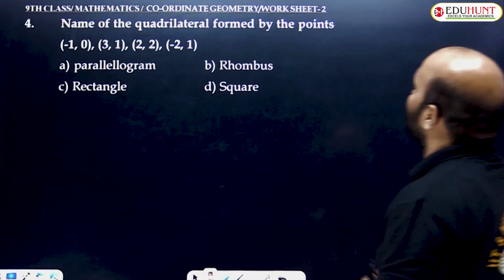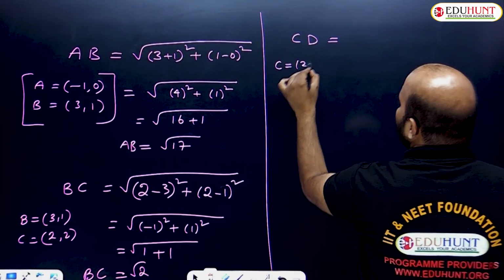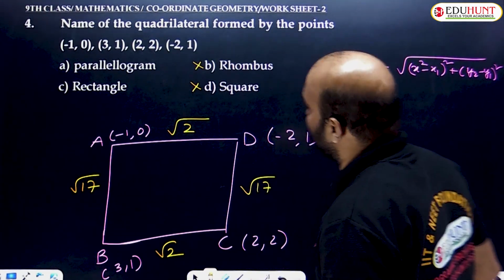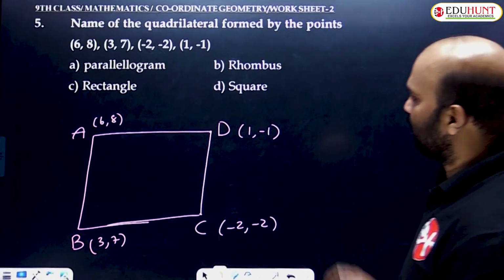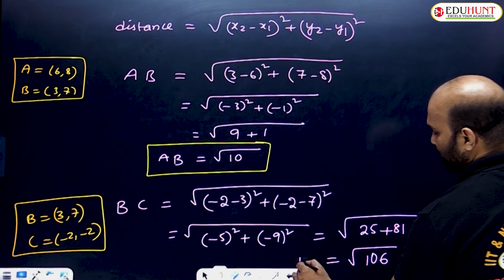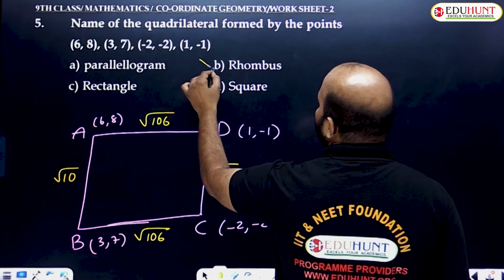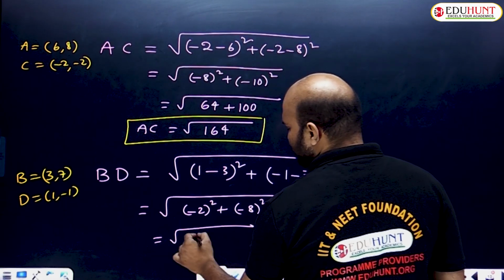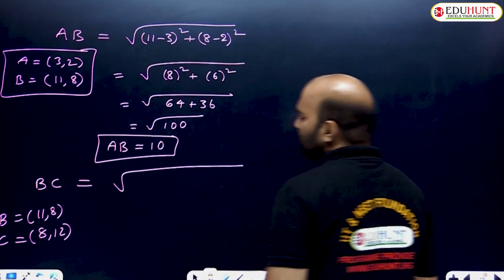4. CO -ORDINATE GEOMETRY | WORK SHEET-02 | QS.NO-04-06 | 9TH CLASS | MATHEMATICS| CEAM